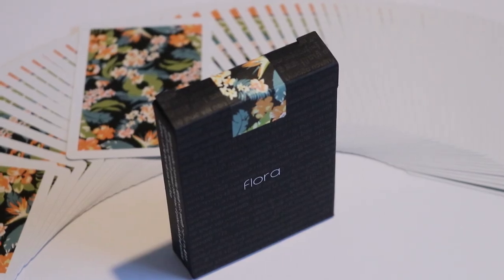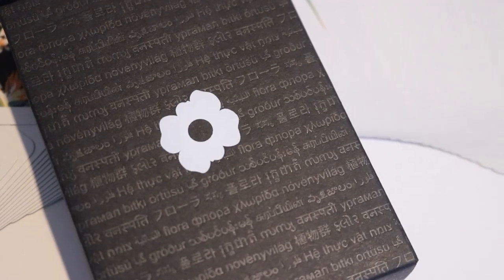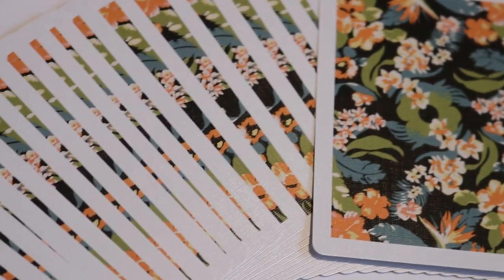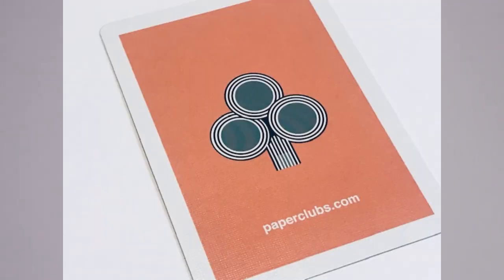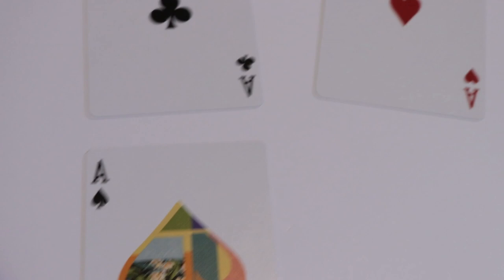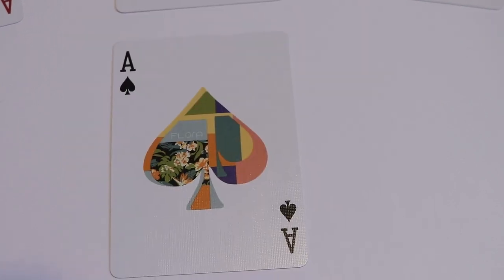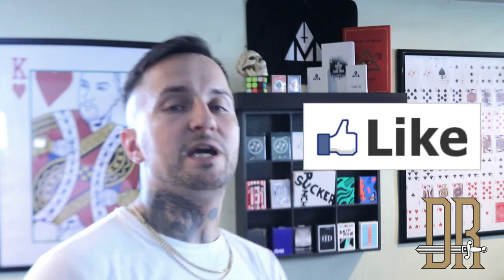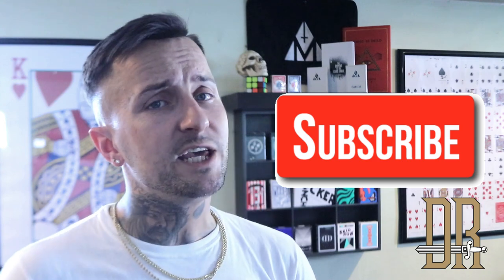DECK REVIEW #66 : "FLORA" V.2 Playing Cards (By: Paul Robaia)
RATING:  5 out of 5

From amateur magician and playing card designer Paul Robaia, we're pleased to present his latest deck, Black Flora. Similar to Red Flora, the design features a colorful print inspired by Hawaiin floral patterns, against a black backdrop.

Special features include a custom back design, ace of spades, and two jokers. Housed inside a premium letterpress-printed tuck box that features the word "flora" in 25 different languages.

This limited edition rerelease was printed by The United States Playing Card Company on special crushed-stock preferred by cardists.

SPECIAL THANK YOU to St.IllyIll for being such a great friend and friend of the channel! Make sure you guys give him some love and follow him on Instagram!!

Did you enjoy the Music in this video??? Also ...plans start as low as $15 dollars monthly!

What I used for this episode!